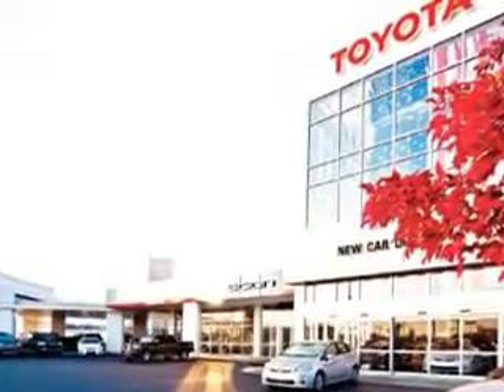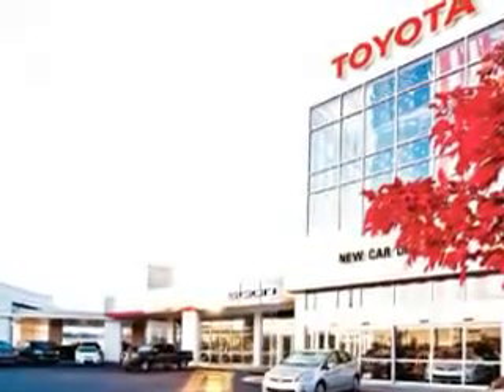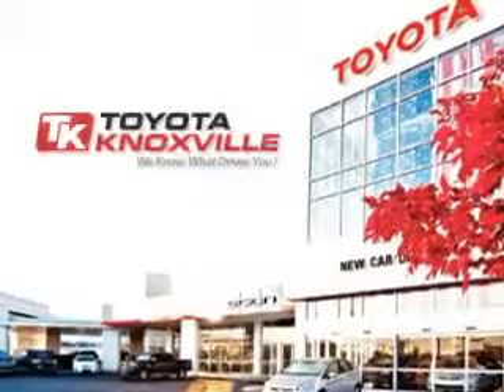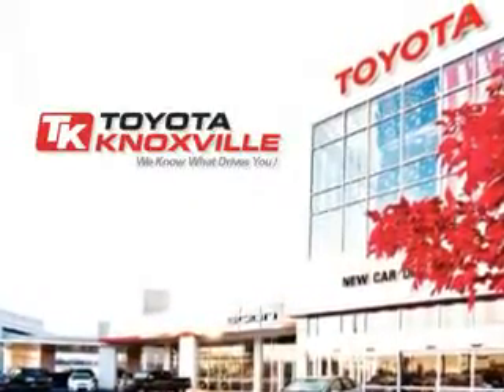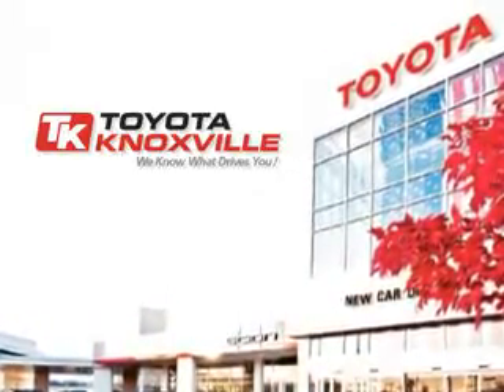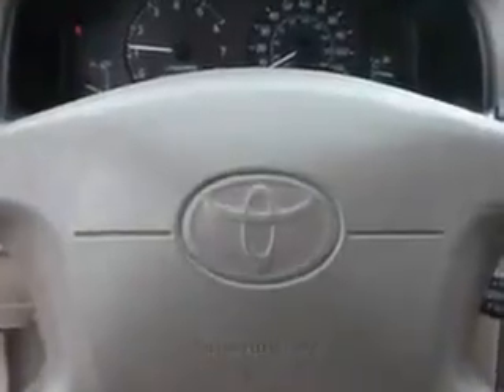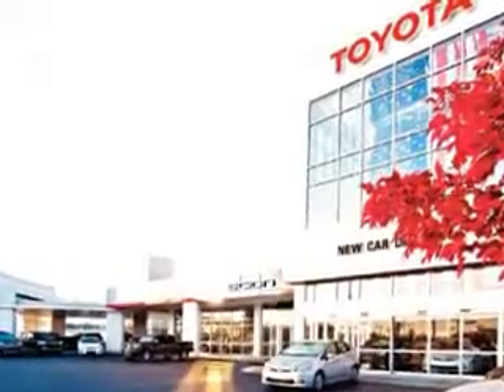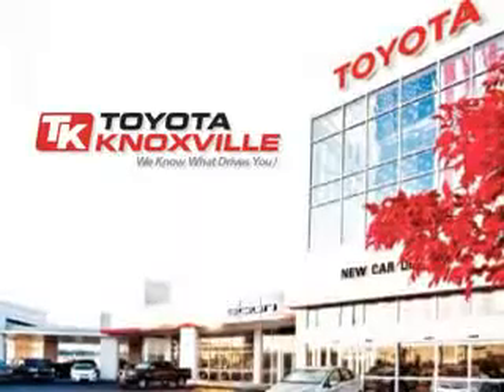Toyota Corolla, Toyota Knoxville- Knoxville, TN 37922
Toyota Corolla, Toyota Knoxville Check out this Sandrift Metallic o2 Toyota Corolla 4 Dr Sedan, equipped with a 4 Cyl. engine and an automatic transmission. Enjoy an exceptional 36 miles to the gallon on this great car with features like Auto Headlight On/Off, Intermittent Wipers, Dual Air Bags, Rear Window Defroster, Illuminated Entry System, Power Mirrors, Center Console, Remote Trunk Release, Daytime Running Lights, Bucket Seats, Tilt Steering Wheel, Tachometer, Clock, Power Steering, and much more. Enjoy the drive and have peace of mind in this o2 Toyota Corolla. See us at Toyota Knoxville today!

miles- 158,665

vin- 2T1BR12E52C548341

Toyota Knoxville

10415 Parkside Dr